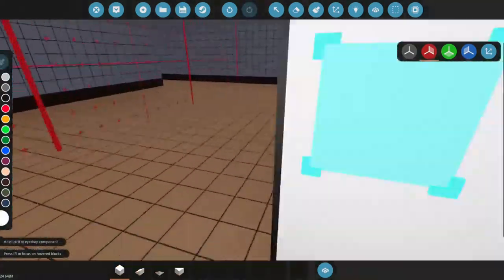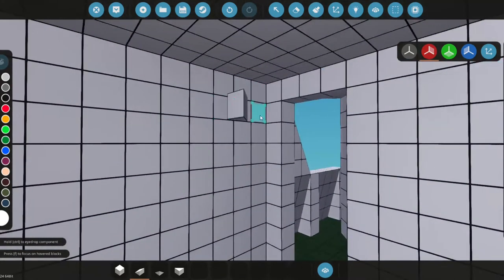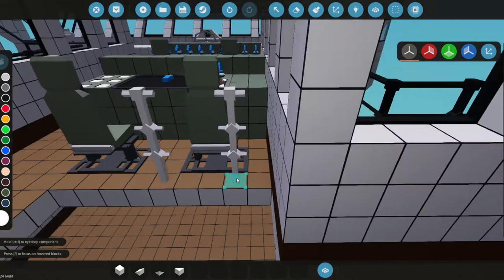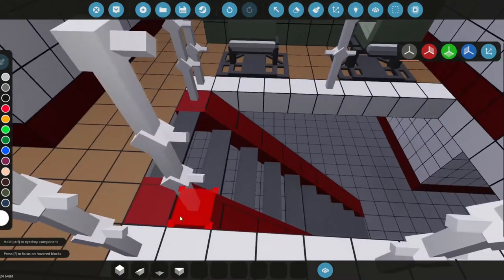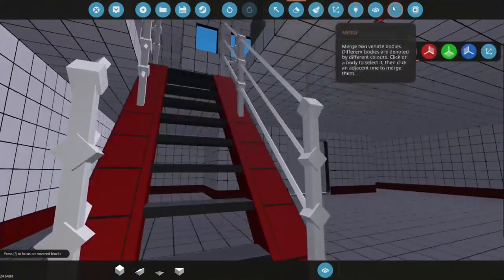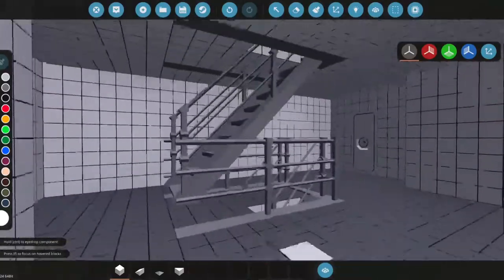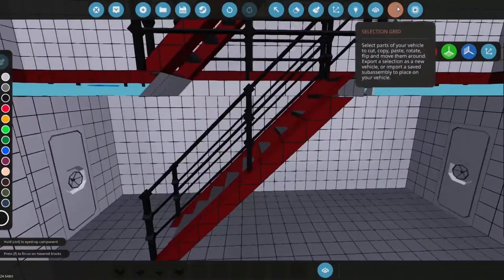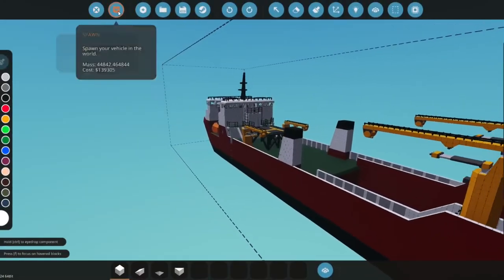Working on the inside! - Stormworks career boat build EP 5!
In todays video we are going to get started on the inside of the ship!

Featuring

fire damage
...and Sharks!